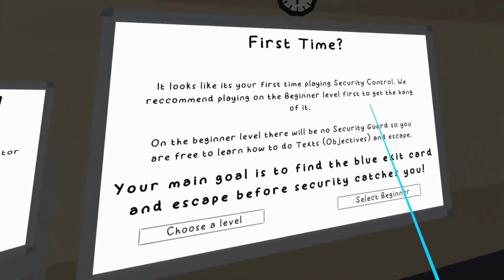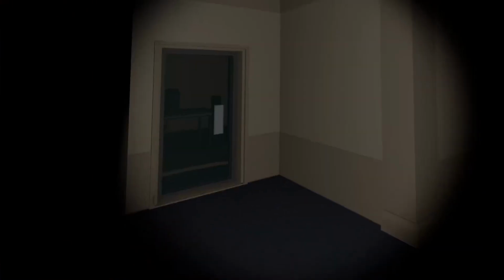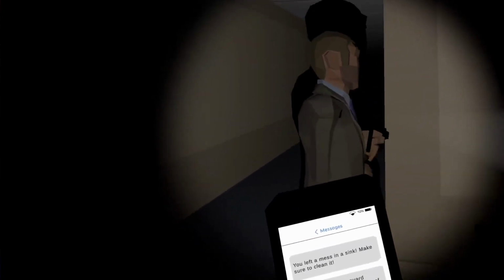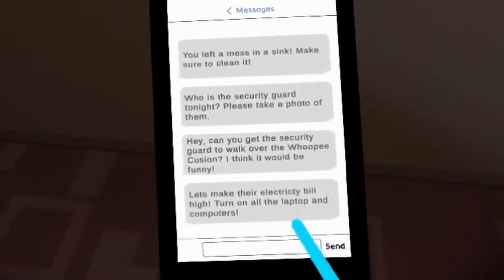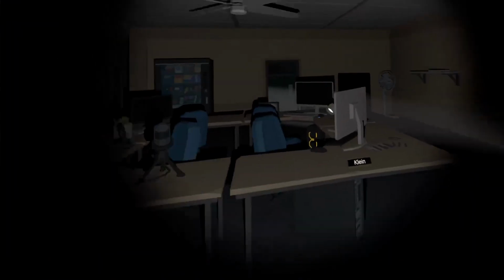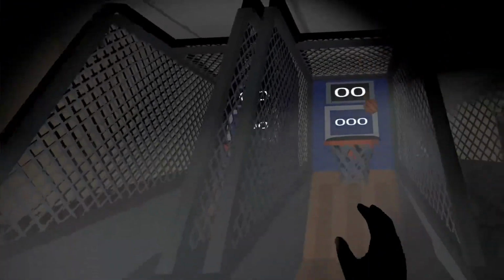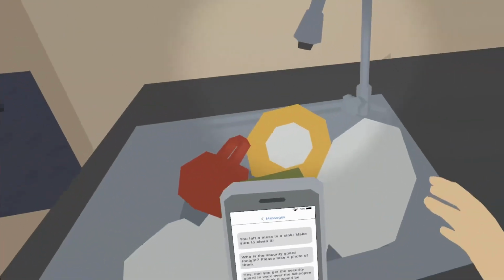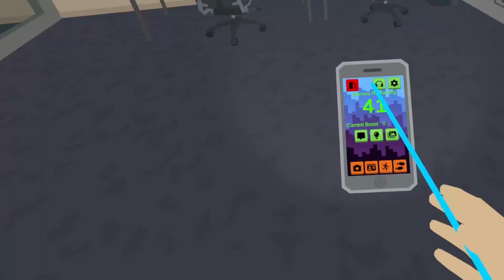Security Control In VR... WE HAVE TO BE SILENT...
Security Control in VR is CRAZY!! we have to sneak around and not be caught... WILL WE MAKE MONEY?!